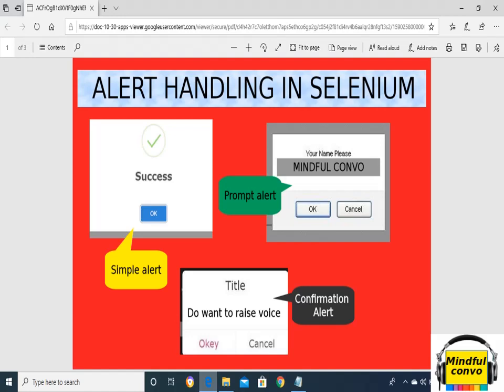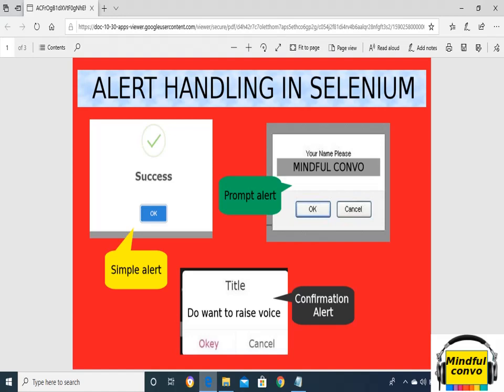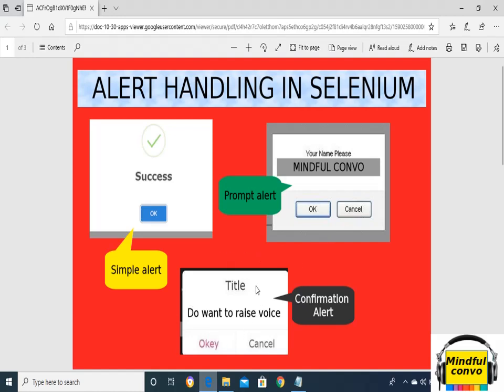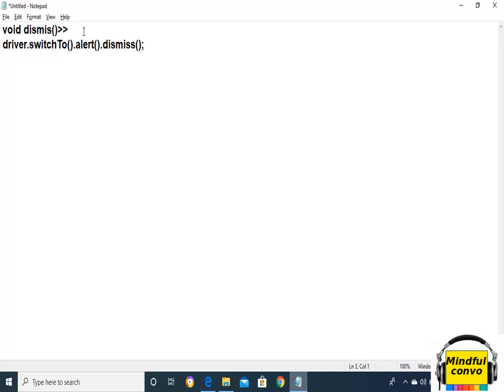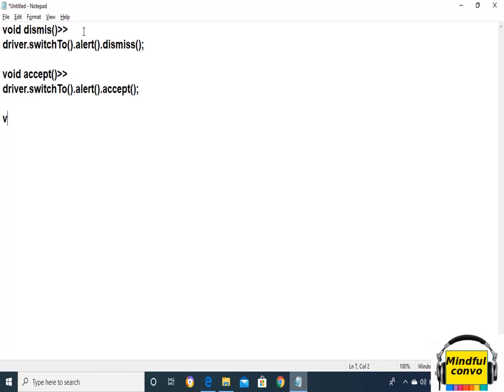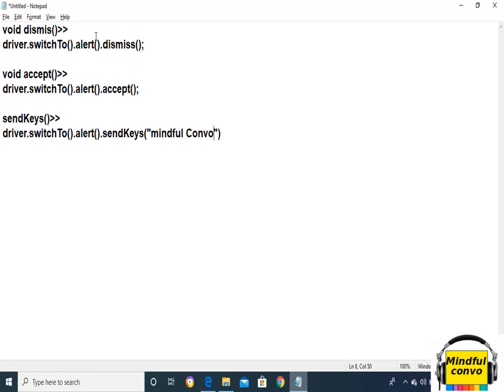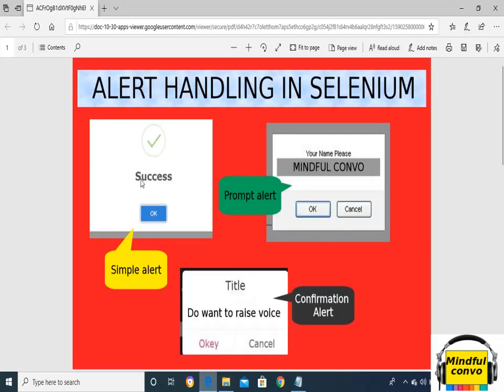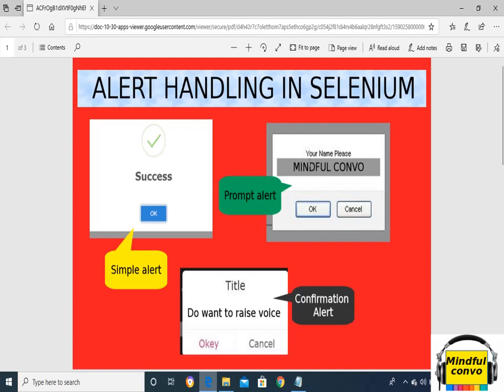ALERTS HANDLING IN SELENIUM WEBDRIVER JAVA | ALERTS METHODS IN SELENIUM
The video describes the types of alerts in selenium webdriver  java . The video shows how to handle alerts in selenium and the methods related to the alert in selenium webdriver java.